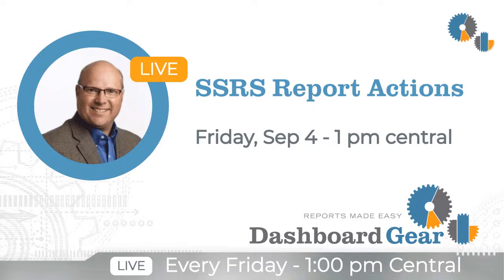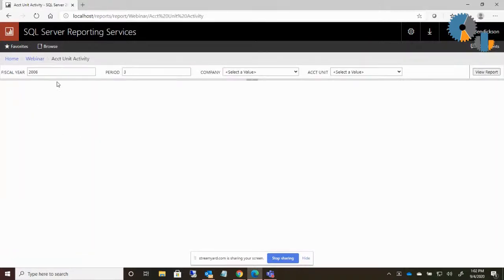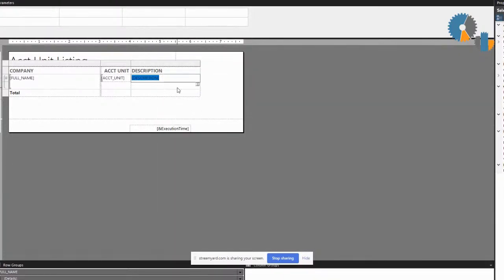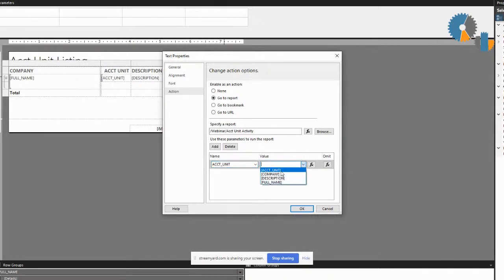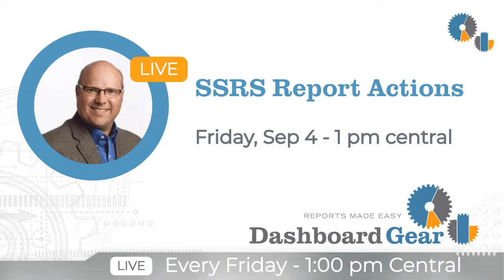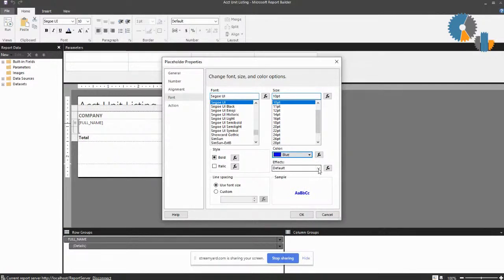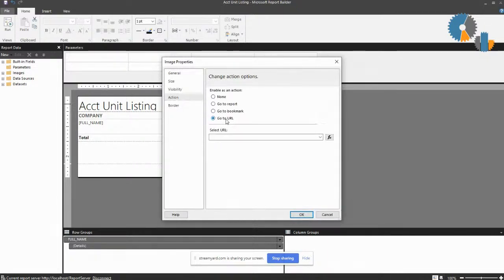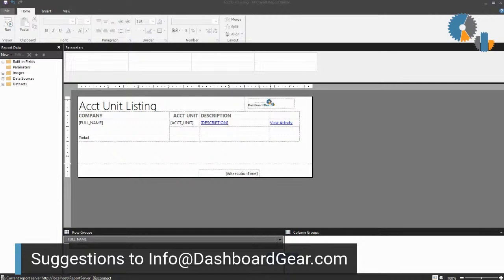SSRS Report Actions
How to define clickable areas in your SQL Reporting Services reports to launch other reports or URL’s.